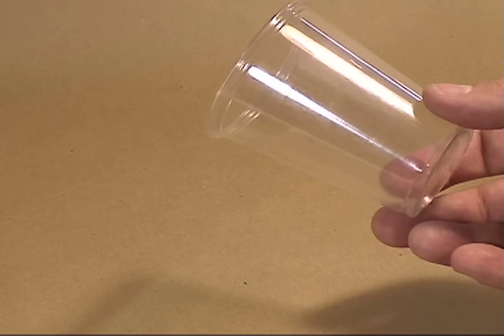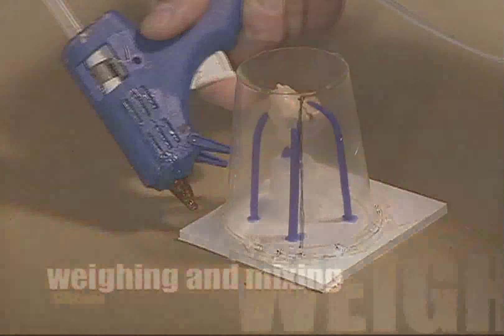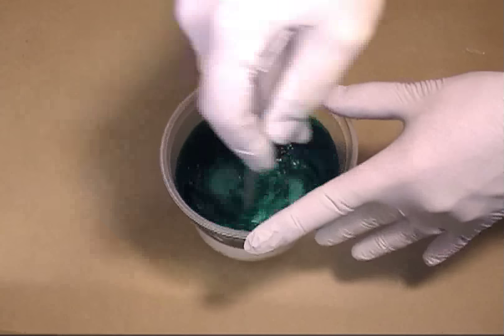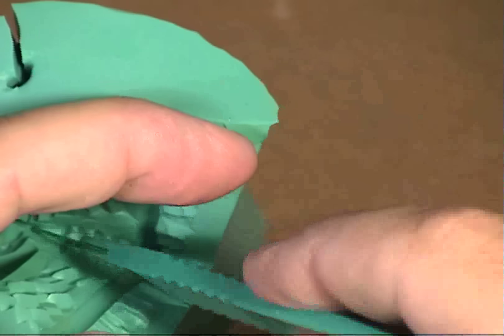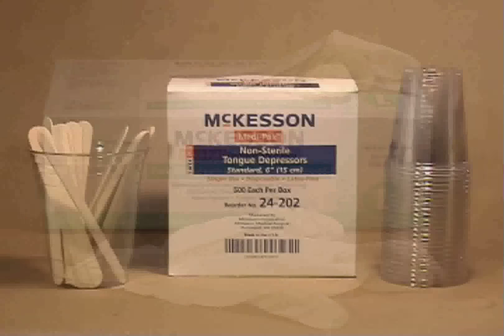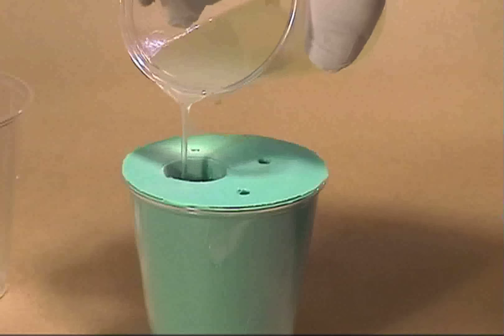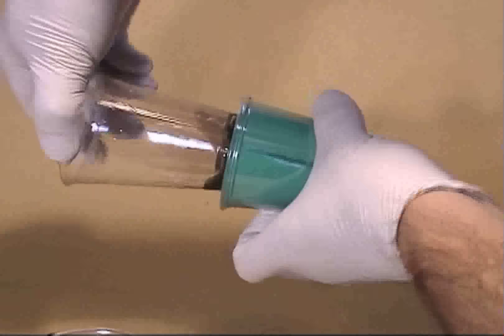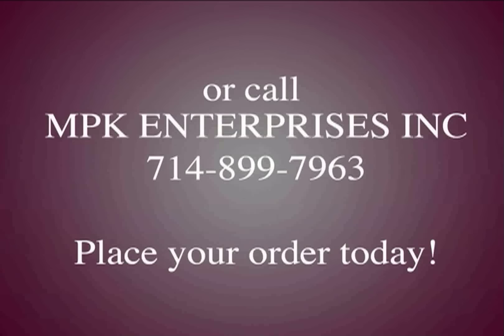EASY! How to MOLD & CAST an ACTION FIGURE head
How to create an action figure head utilizing silicone mold making and polyurethane resin casting. MATERIALS POSTED BELOW...
Hollywood California artist, Jon Neill casts one of his detailed miniature pirate head sculpts and then casts one copy in white MPK 70 polyurethane resin and a second copy tinted in grey MPK 70 polyurethane resin to show off the minute details and the incredible odorless polyurethane resin performance.

which are used by Hollywood professionals

AMAZON LINKS to the materials used for this project are:

- Sharpie Marker

- tongue depressors ( wide popsicle sticks)

-Flat paint brush, cheap craft brush (art supply store)
12 brush set for a great price

-Nitrile Exam Gloves ( non - latex)

Chip brushes
1/2” pack of 36
1" pack of 36
20 Assorted sizes

-Foam Board, White, 22" x 28", 5 Sheets

-X-acto Knife

-2.5 quart plastic mixing containers ( buy more than one)

-Pack of 100 paint stir sticks

GRAM SCALE
   2000g/0.01g High Precision Lab Digital Jewelry Scale
   Triple bean version

If you plan on making molds in the future, consider investing in a good gram scale, one that can weigh over 4000 grams and in 1 gram increments.
a 2 lb kit of 2125 Moldmaster Silicone and catalyst

**the amount you buy will depend on the size of your sculpture, please have the dimensions of your sculpture ready to give to the people at Hobby Silicone. -White Clay, water based clay ( art supply store or Aardvark Clay)

-Wood Board, at least 1/2” thick, larger than the size of your sculpt. (Home Depot)

Want to see some crazy pumpkin sculpting?  Right, it's not Halloween but you'll probably enjoy it anyway!